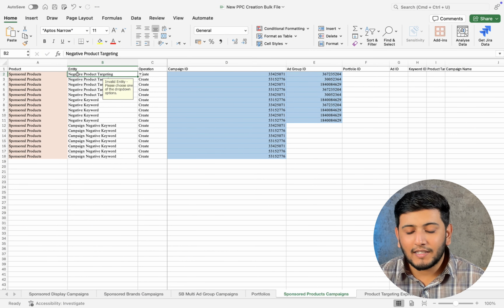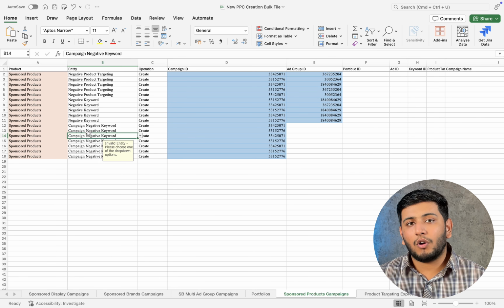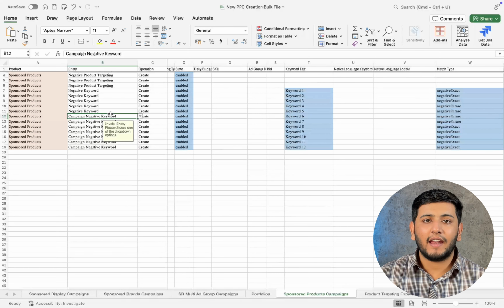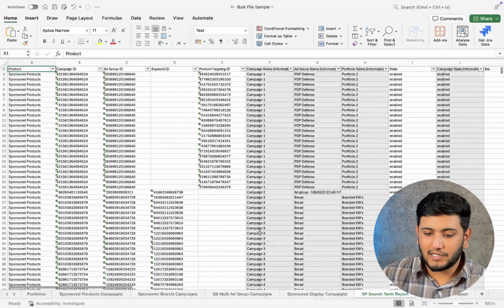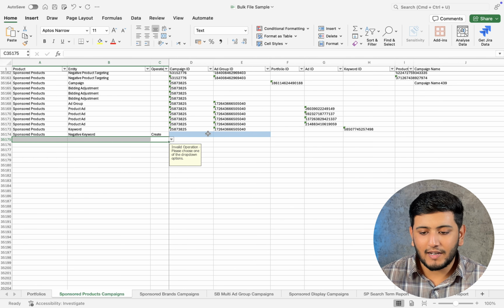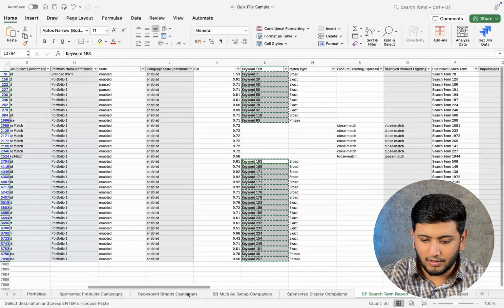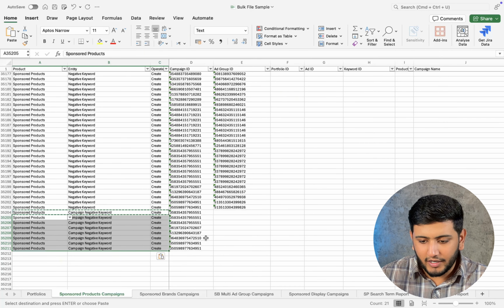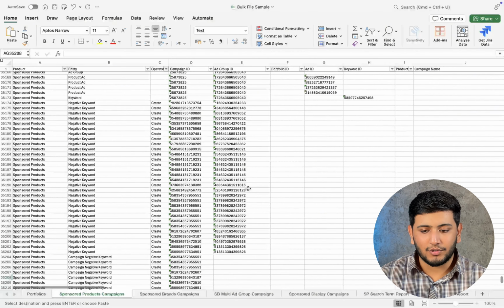How to Negate Keywords in Amazon PPC using Bulk File | S1:E7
Negating keywords in Amazon PPC campaigns using bulk files is a powerful way to optimize ad performance and boost ROAS. In this tutorial, we’ll show you exactly how to use bulk files to add negative keywords, helping you save time and refine your targeting strategy.

Here’s what you’ll learn in this step-by-step guide:
• What negative keywords are and why they’re critical for Amazon PPC success.
• Identifying underperforming keywords that need to be negated.
• How to add negative keywords to the correct columns in your bulk file.
• Uploading your updated bulk file to apply changes across multiple campaigns.
• Best practices for maintaining and optimizing negative keyword lists.

By the end of this video, you’ll understand how to use bulk files effectively to negate irrelevant search terms, improve ad efficiency, and achieve better campaign results.